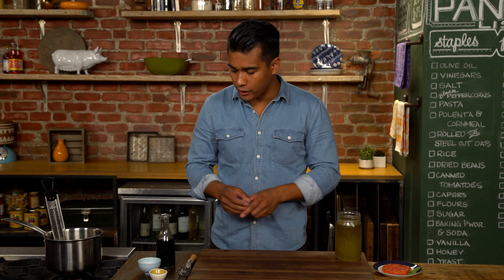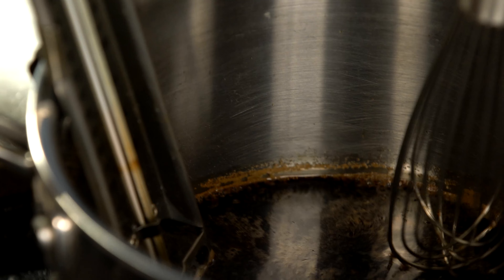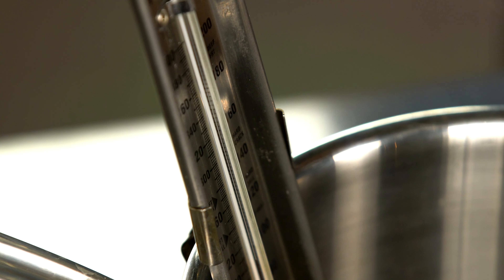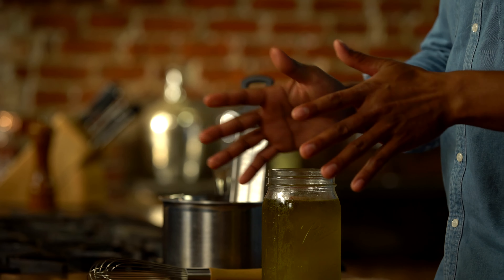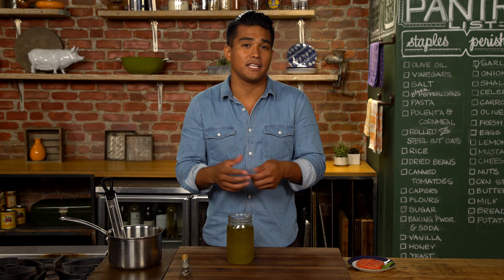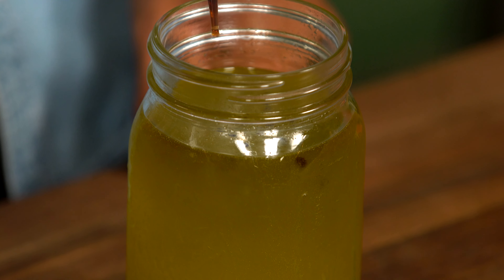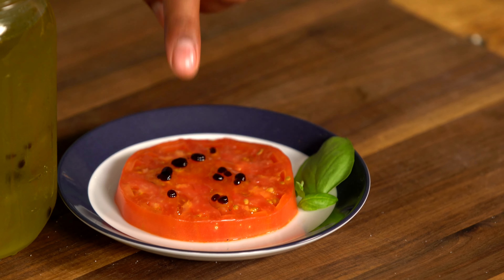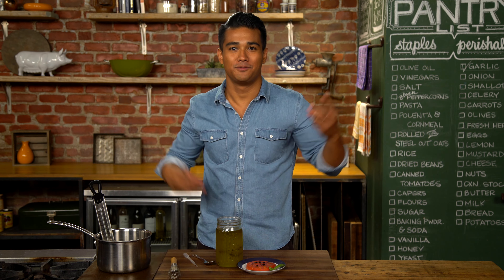Balsamic "Caviar" Pearls | Jordan Andino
Fool your friends and family with this fancy trick.
Love the flavor of balsamic vinegar, but want to be super fancy? Try these pearls that look like caviar. Save this recipe

INGREDIENTS:
2 cups extra-virgin olive oil
1 cup balsamic vinegar
¼ cup sugar
1 Tbsp agar-agar

STEPS:
Place a jar of olive oil in the freezer and allow to chill for about 45 minutes.
Boil vinegar, sugar and agar-agar. Allow to simmer for a few minutes.
Let cool to 55ºC/130ºF.
Place vinegar in a dropper and drip in single droplets into chilled olive oil, creating pearls.